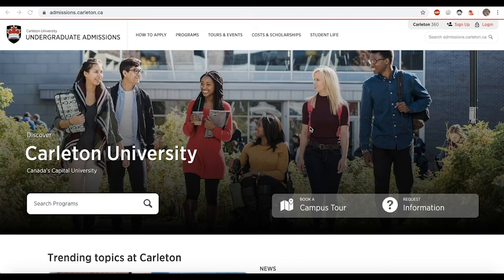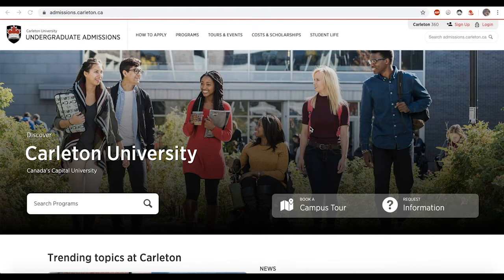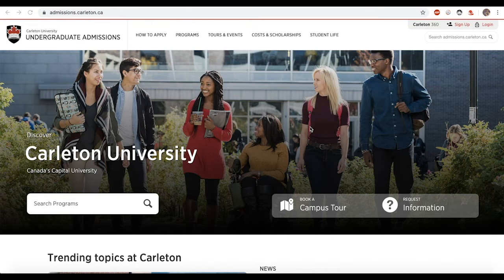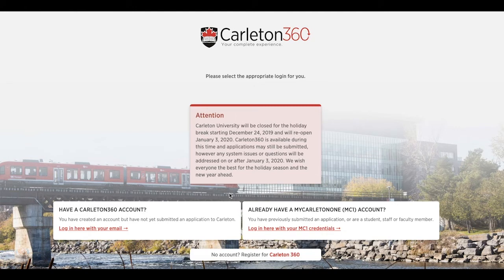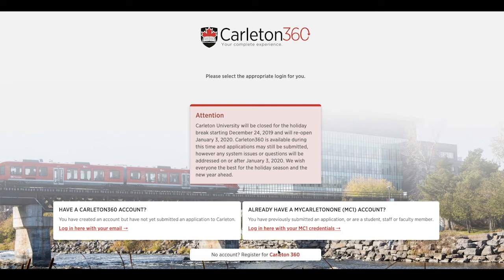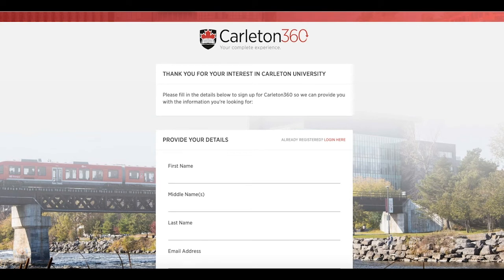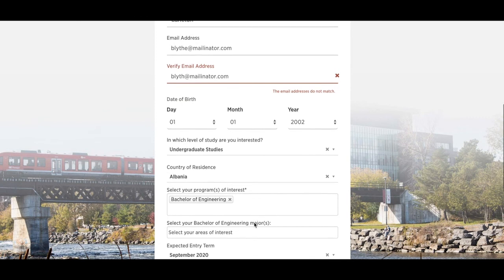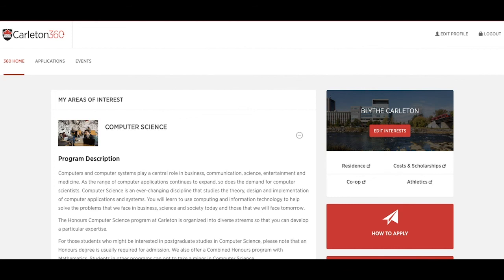Part 1: International Undergraduate Application – Setting up your profile in Carleton 360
The international undergraduate application is located within our student portal, Carleton 360. This video explains how to sign in to an existing account, or how to create your account. If you already know how to sign in or sign up, you can proceed directly to Part 2: International Undergraduate Application – A step by step guide to applying.